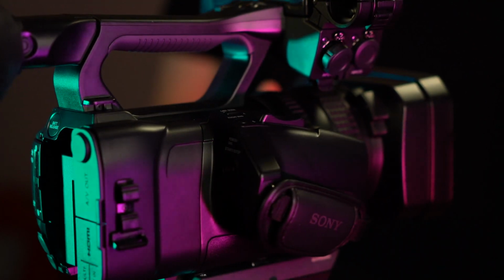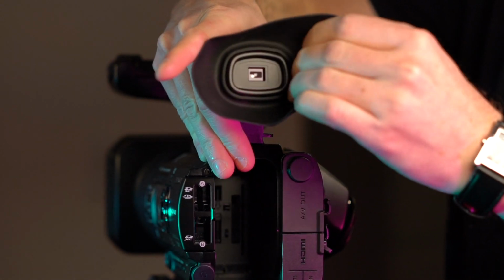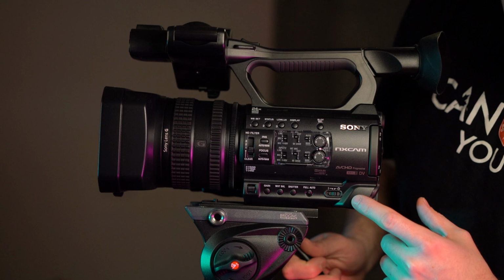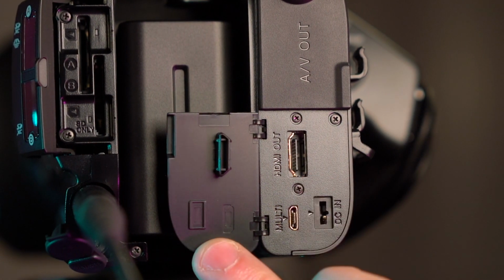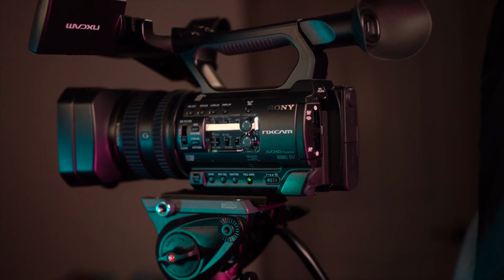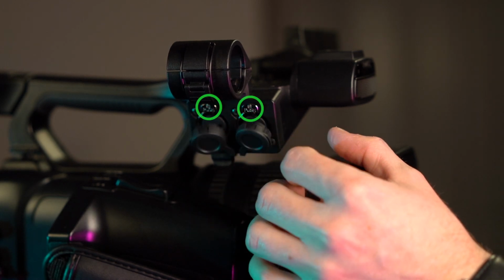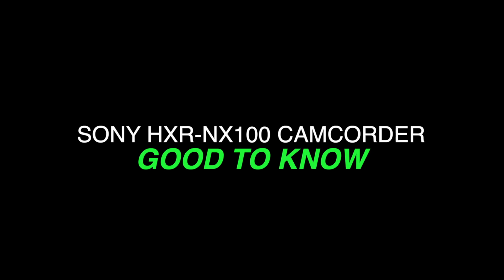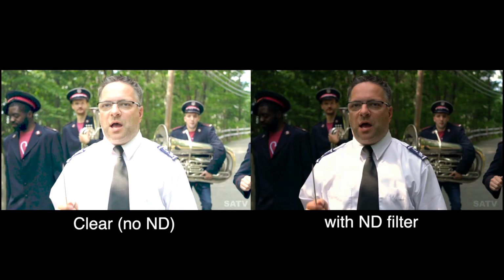Sony HXR NX100 Camcorder Basic Quick Start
Quick, basic walk-through of the Sony HXR-NX100 Camcorder.
We use this camcorder in our youth divisions for video streaming. This walk-through is a simple introduction to the hardware, created to get someone unfamiliar with this camera started as quickly and as simply as possible.